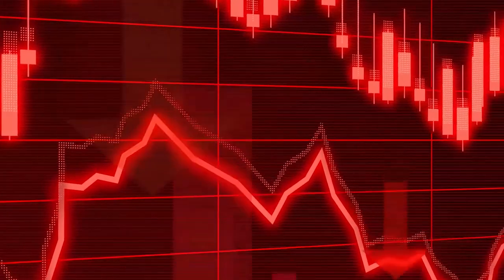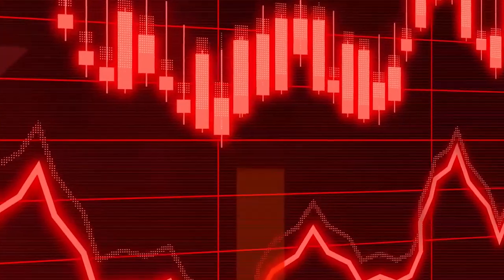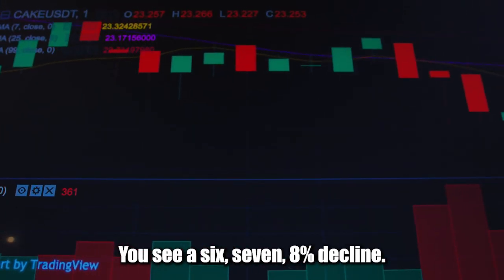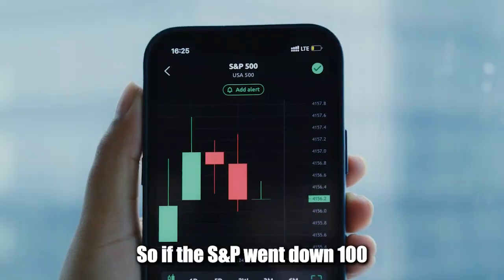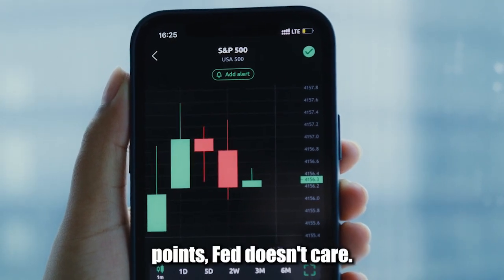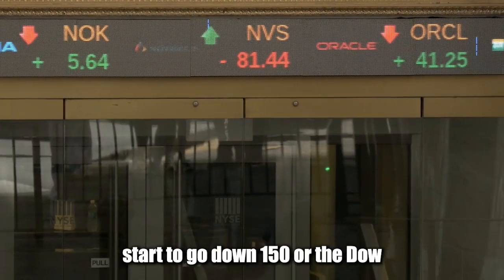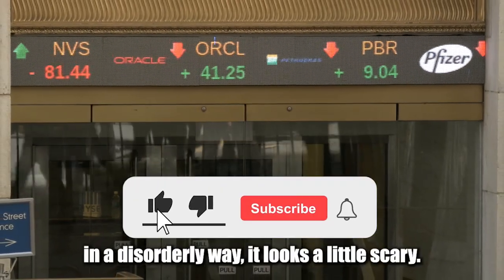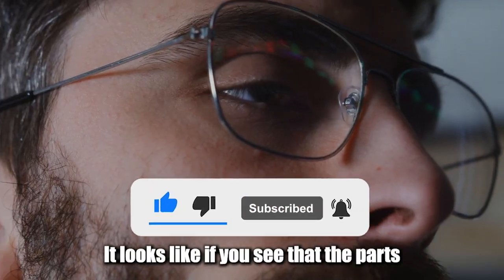5 MINS AGO! "I Can Tell You EXACTLY What The Fed Is Gonna Do..." - Jim Rickards 2024 Recession